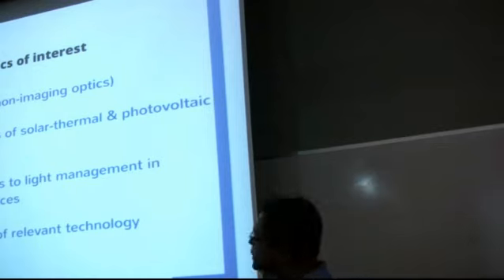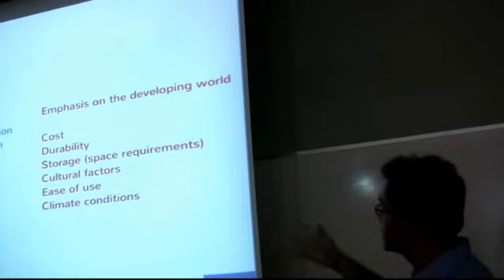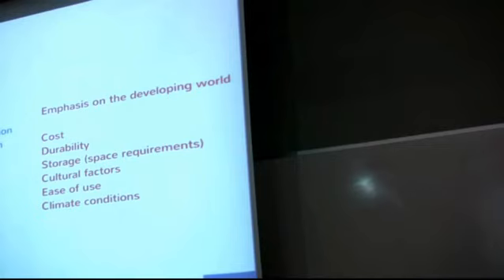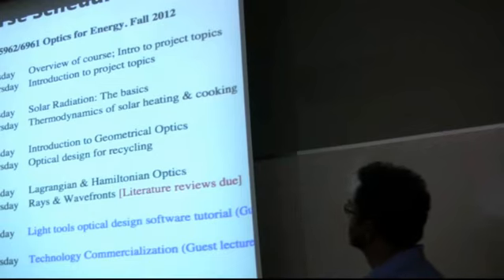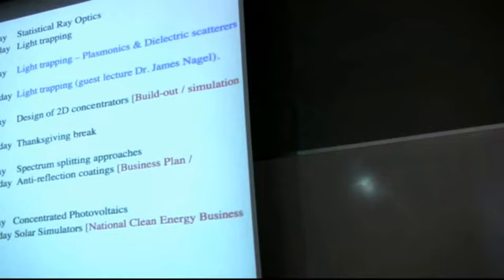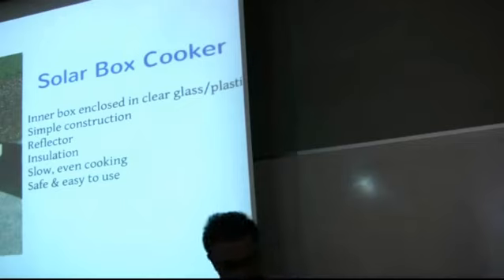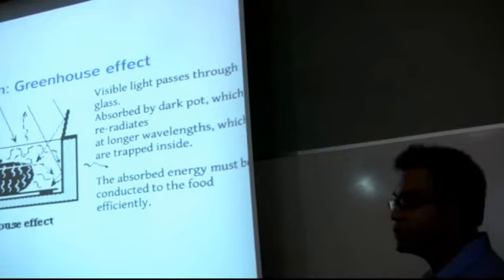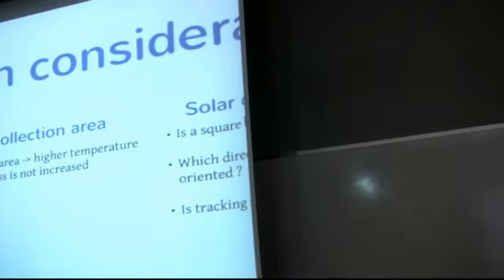ECE 5962 Week 1 Tuesday Lecture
Rajesh Menon
USTAR Assistant Professor, Elect & Computer Engineering, University of Utah
Associate Professor, Elect & Computer Engineering, University of Utah